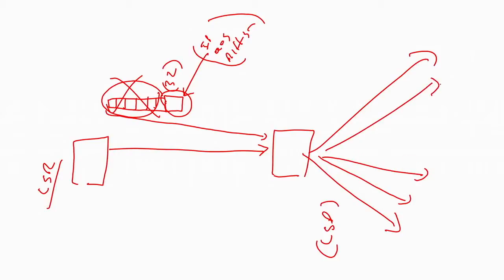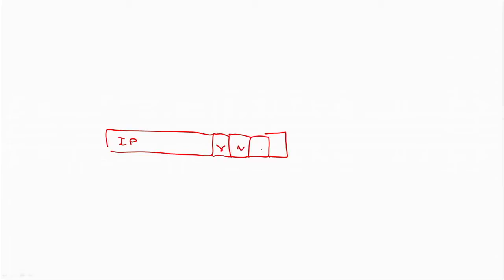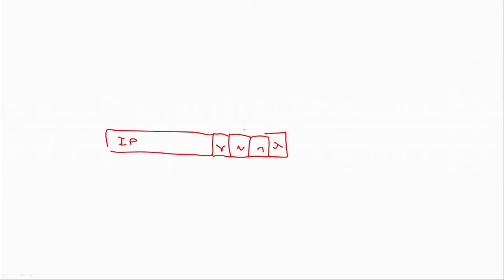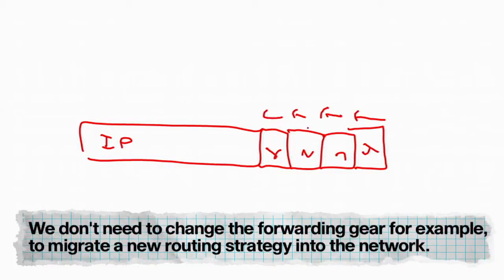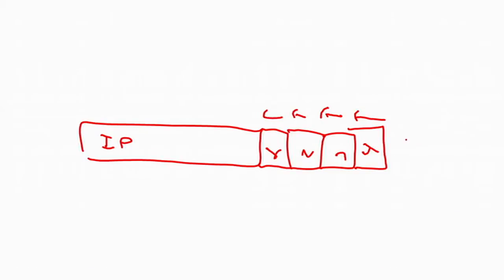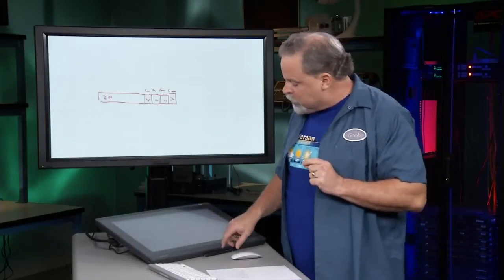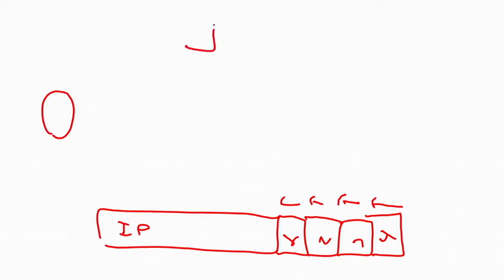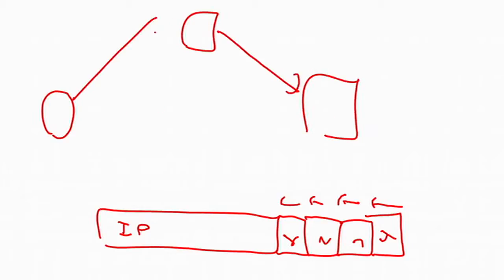Download_Media__t32p12f4